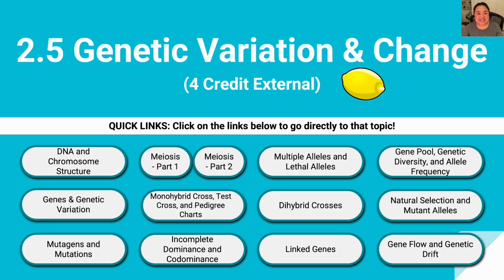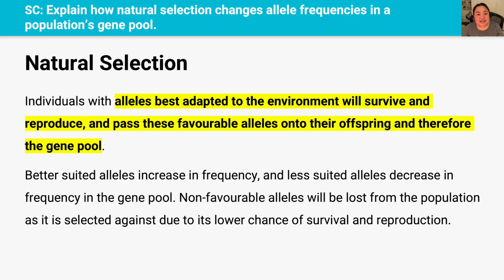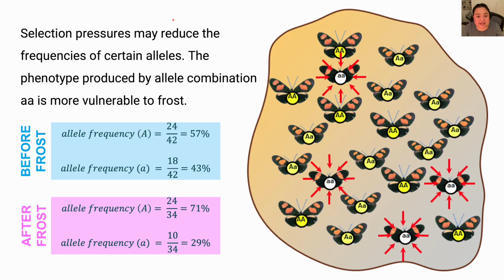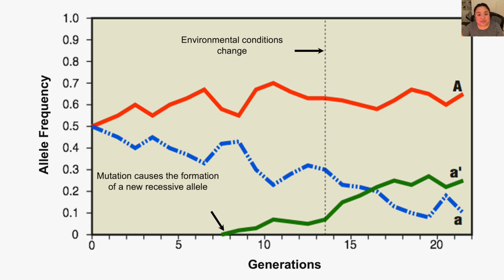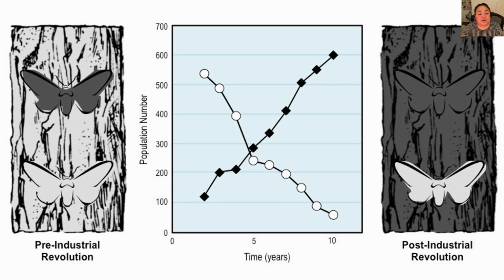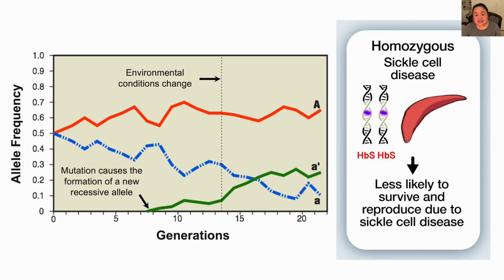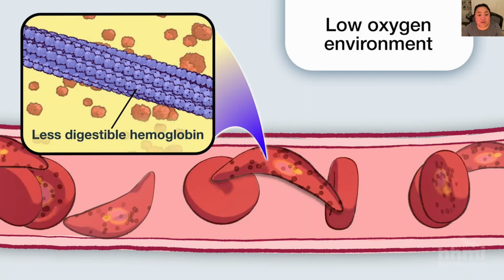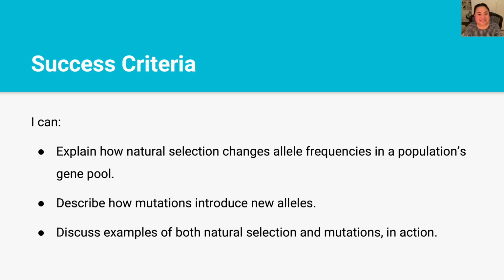Natural Selection & Mutation (Video 13 in 2.5 Series)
NCEA Level 2 | Biology | 2.5 External (AS91157) | Genetic Variation & Change | Natural Selection & Mutation | Video 13 in 2.5 Series.

--- Explain how natural selection changes allele frequencies in a population’s gene pool.
--- Describe how mutations introduce new alleles into the gene pool.
--- Discuss examples of both natural selection and mutations, in action.